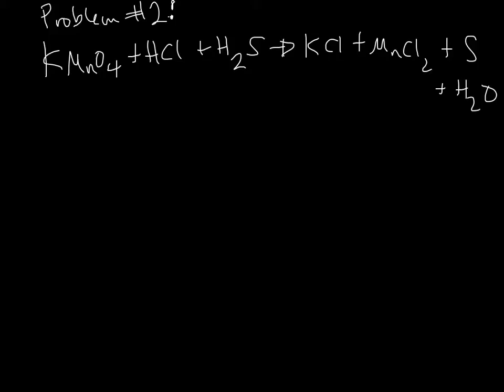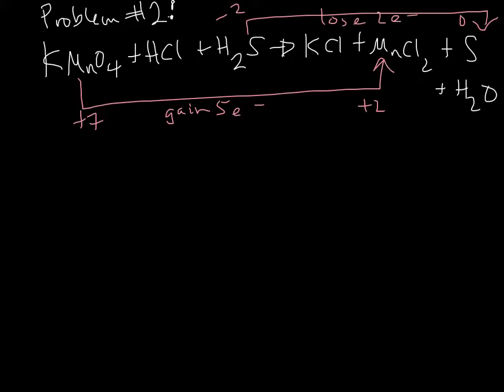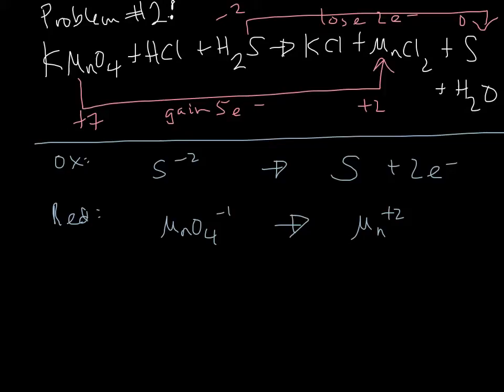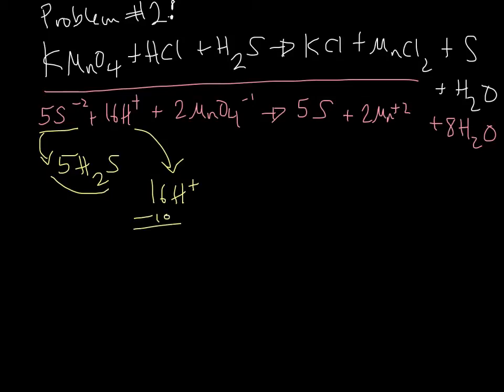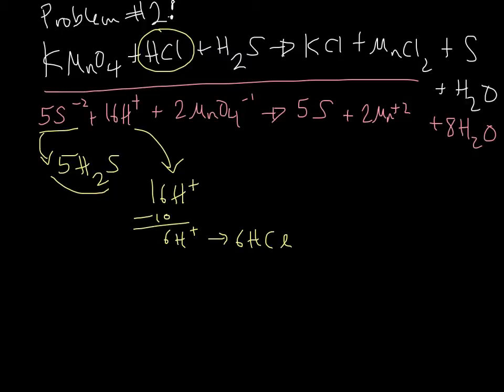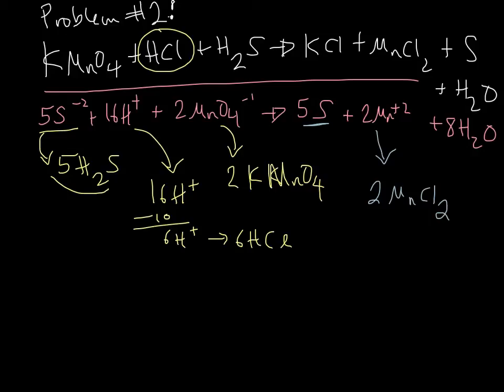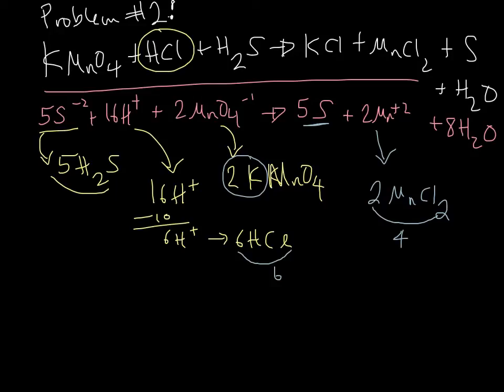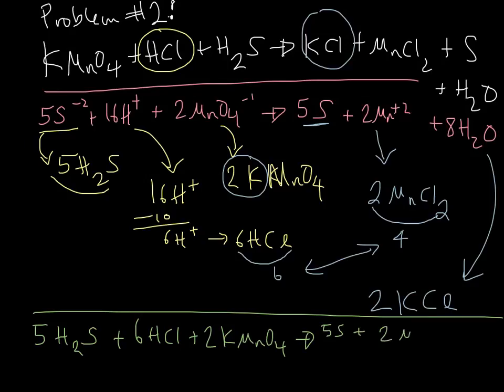tricky redox problem 2